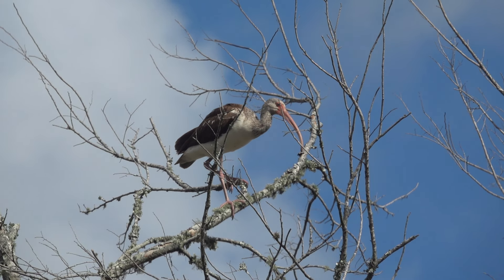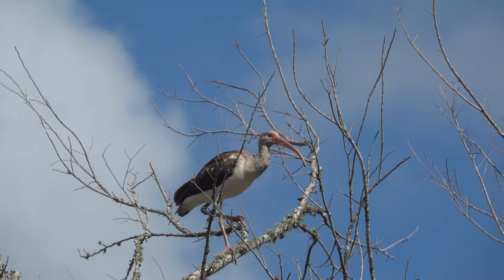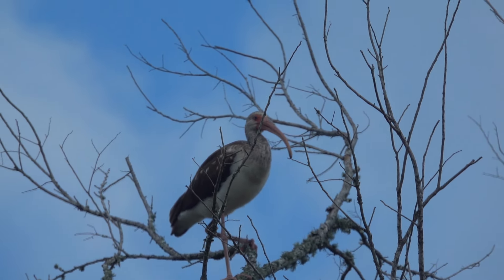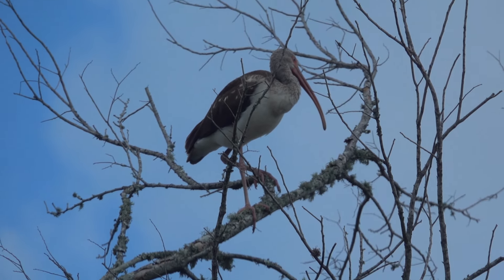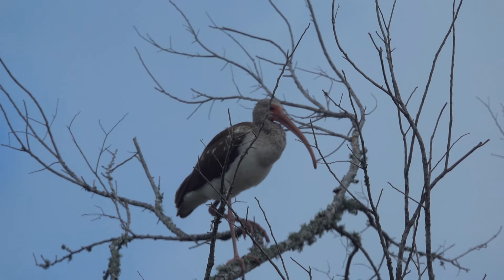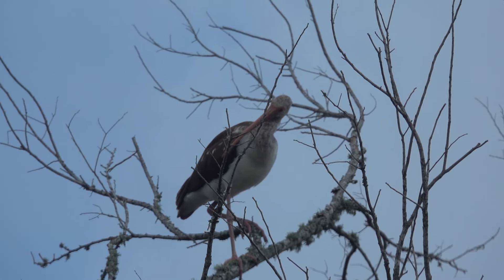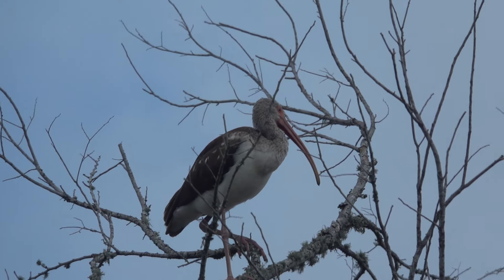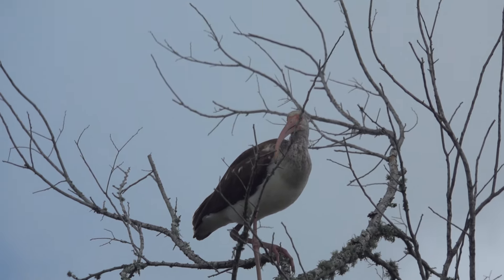Juvenile Ibis (345)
We get all kinds of birds a few days every year. @kitchenwindowwildlife